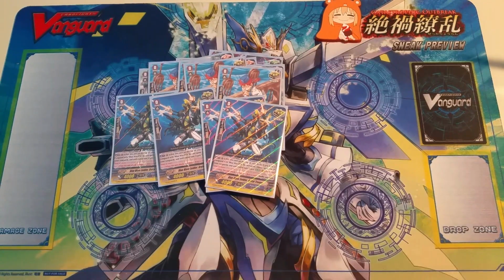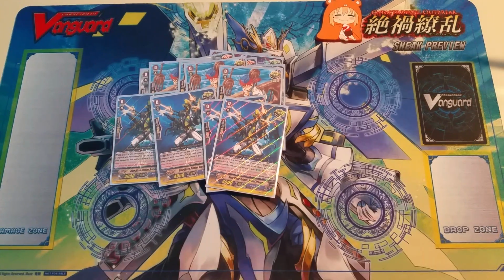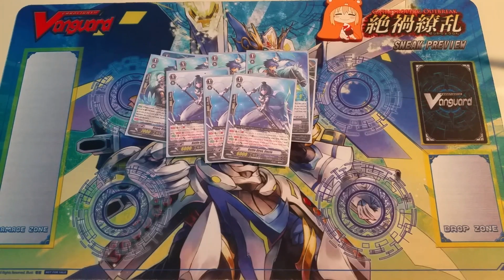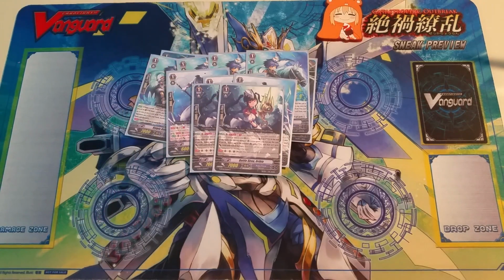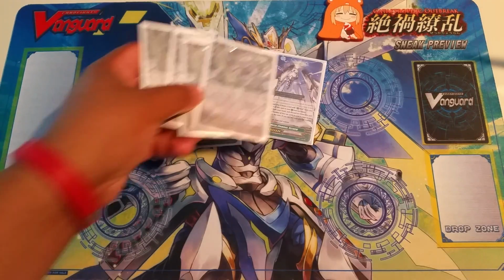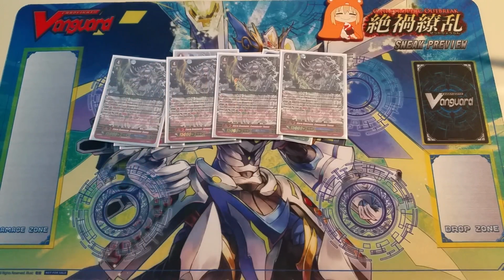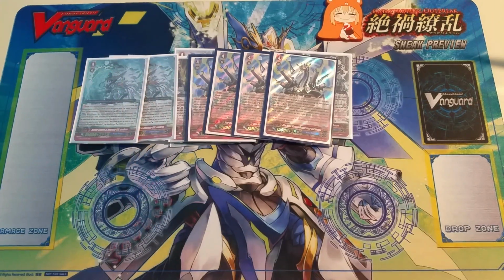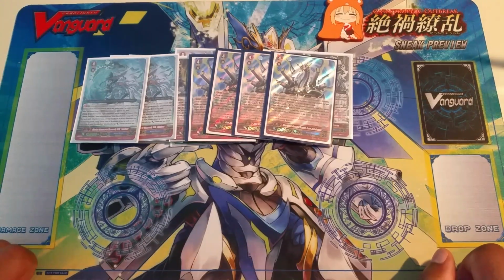Cardfight!! Vanguard Blue Wave Deck Profile (GBT-07)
Yo guys! Here is the latest on my blue wave deck! Hope y'all enjoy and definitely leave those suggestions and deck lists in the comments! We gonna get better together! AQUA LIFE BABY!!